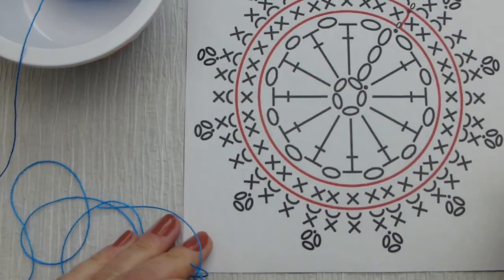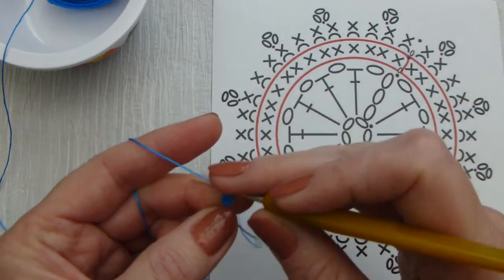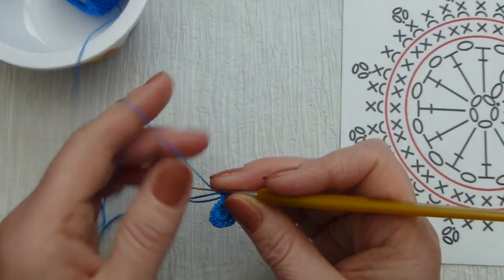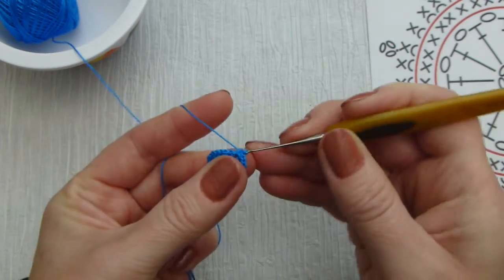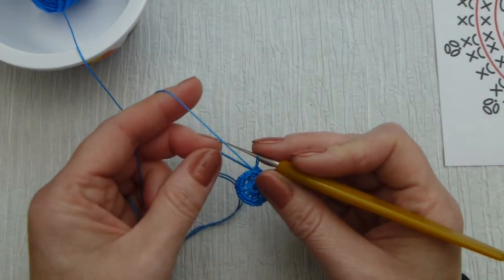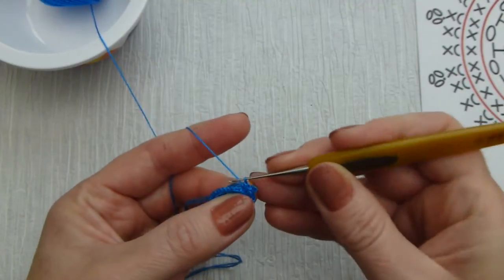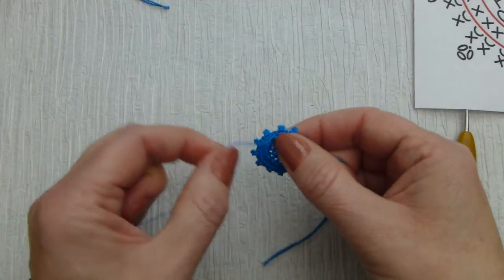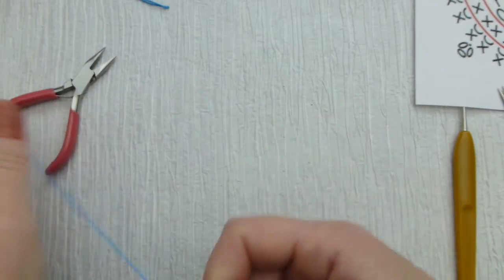First Wheel DMC